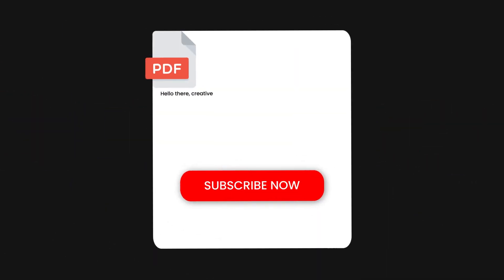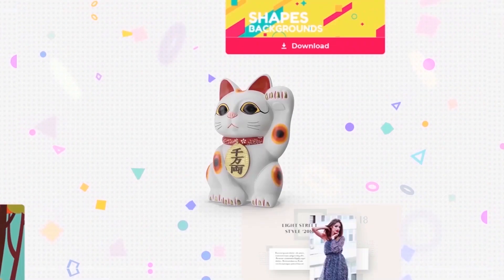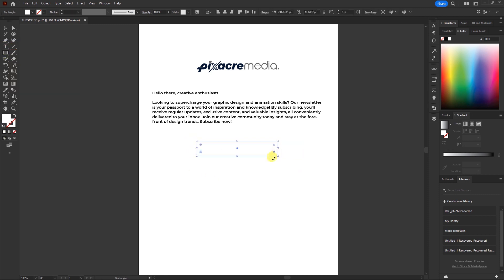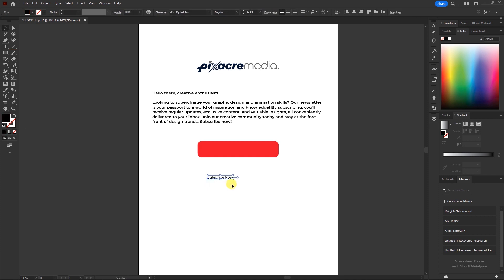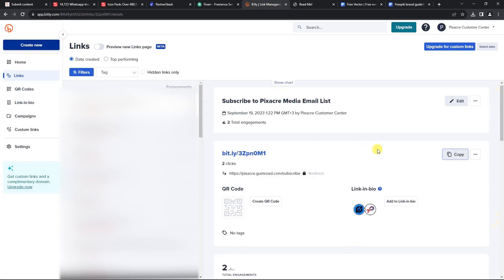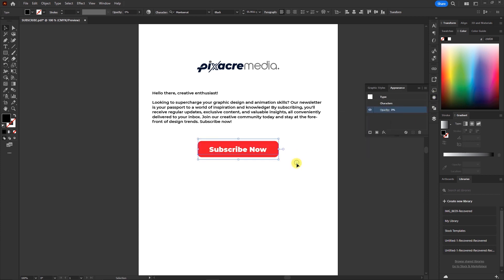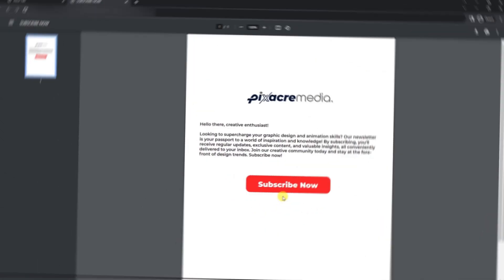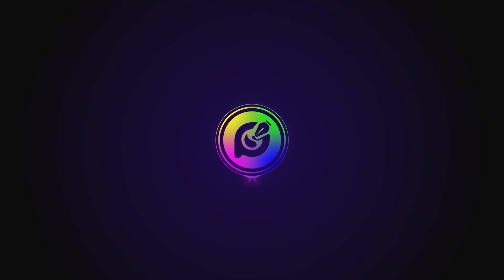Adobe Illustrator Tutorial: Creating Clickable Buttons in PDFs (Step-by-Step Guide)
Unlock the power of Adobe Illustrator with our step-by-step tutorial on how to create clickable buttons and interactive elements in your PDF documents. Learn to enhance your PDFs with clickable links, interactive navigation, and engaging user experiences. Follow along as we demystify the process, making it easy for beginners and advanced users alike. Elevate your PDF game today!